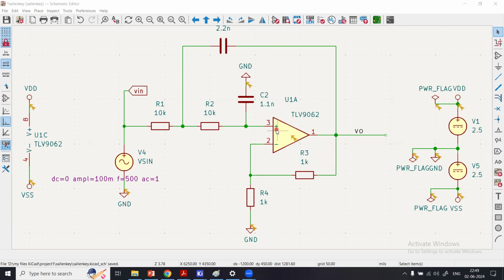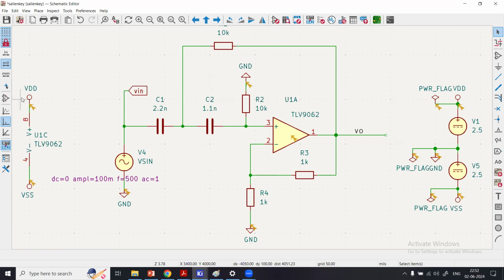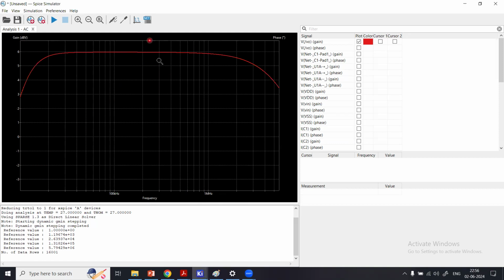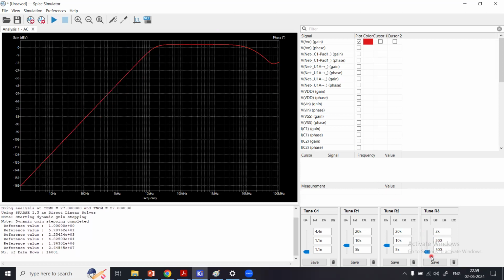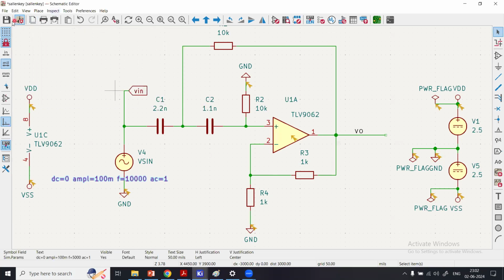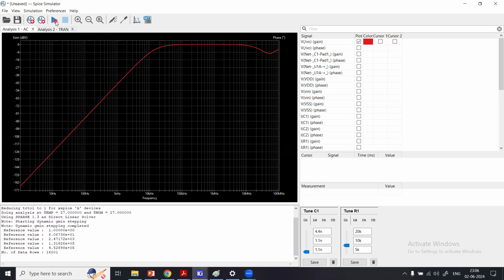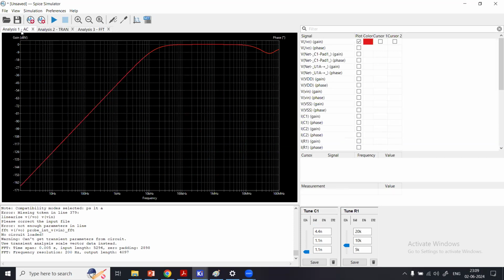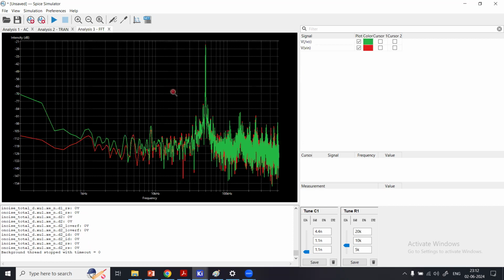High-Pass Sallen-key Filter Using Free Software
In this video we explore the design process of sallen-key filter topology in high pass filter. We derive the expression from our low pass filter design and understand how high pass filter will work. We simulate a and time domain analysis of the design using SPICE simulations offered by FREE tool KiCAD. We critically analyse the data and derive the conclusion. We also explore how impedance of capacitors play role.